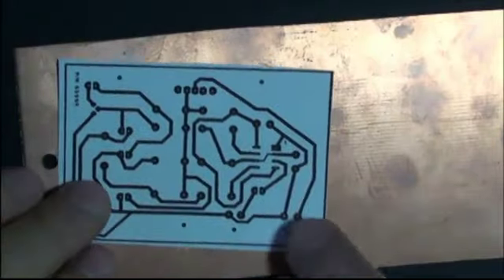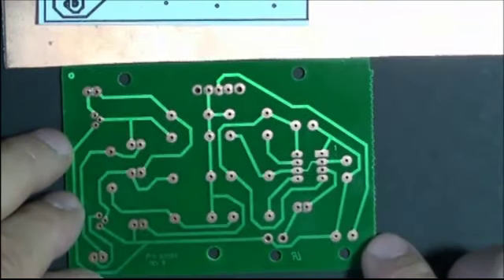PCB Video 2: Printed Circuit Boards - How They are Made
This video describes how printed circuit boards are made.